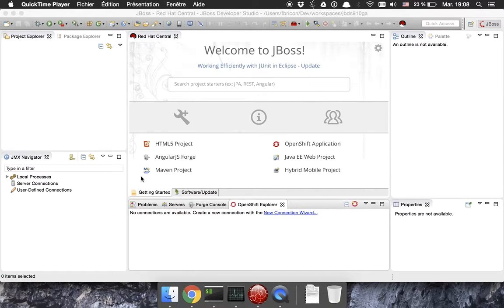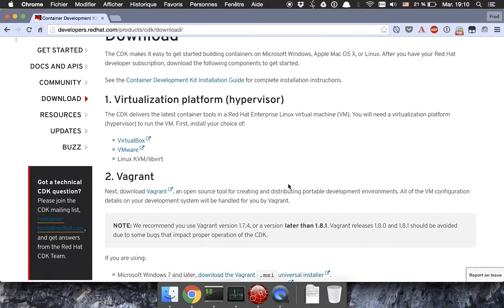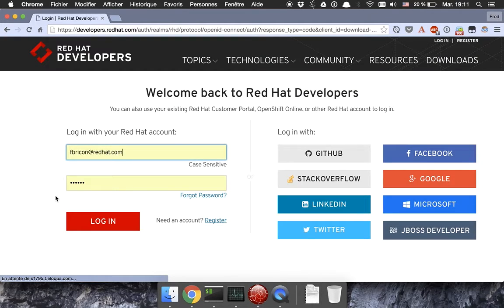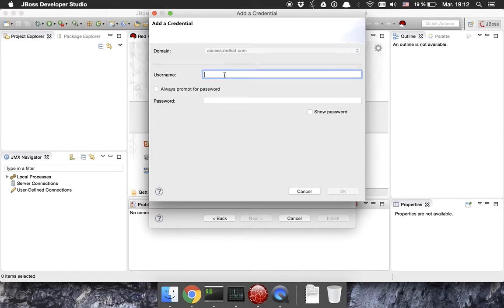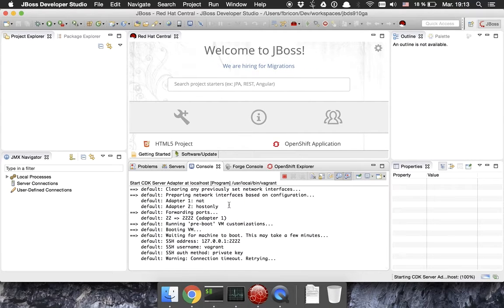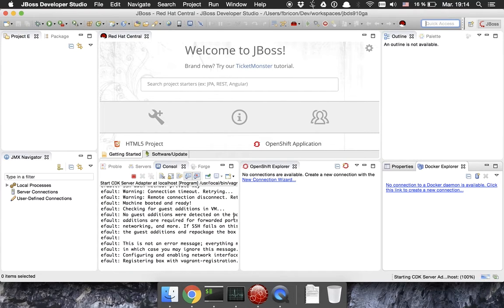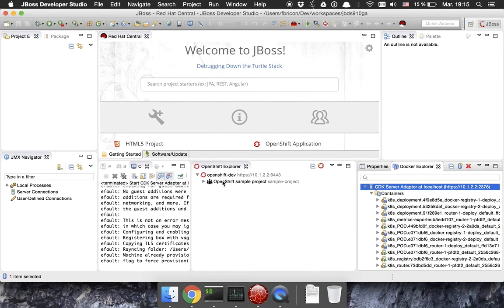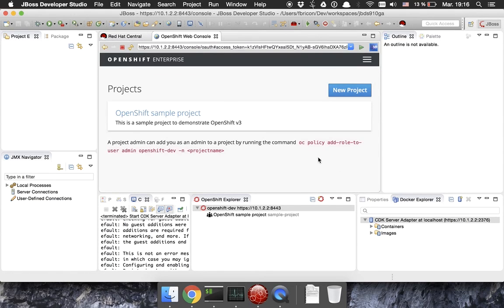Starting Red Hat CDK and OpenShift 3 in JBoss Developer Studio 9.1